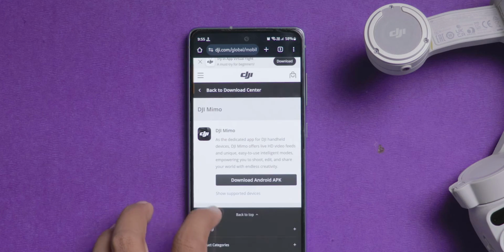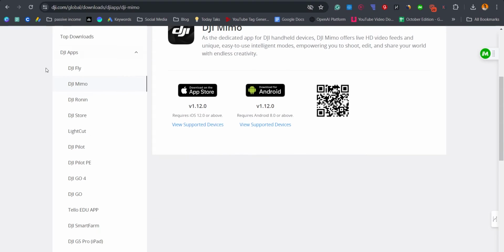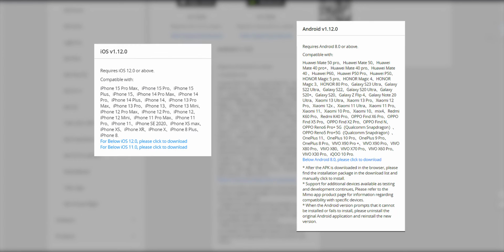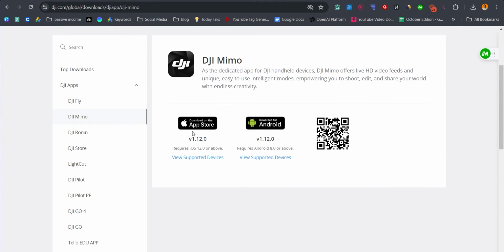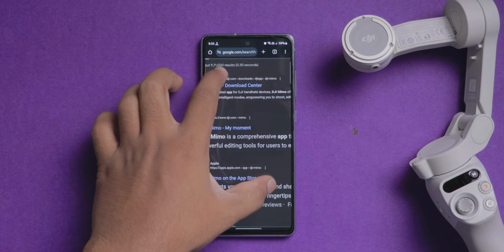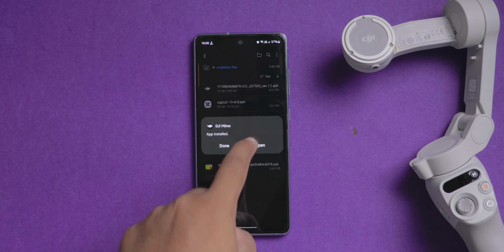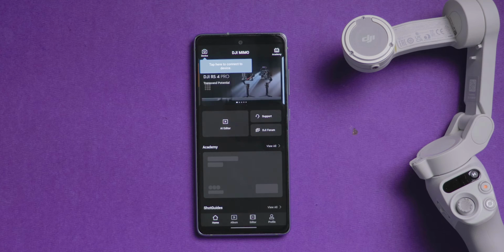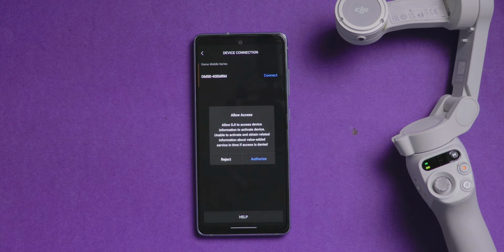How To Install Dji MIMO? Fix Like this - 100% Working Android/Ios Mobiles.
In this video, I shared how to install the DJI Mimo app on your Android or iOS mobile. This mimo app is useful for all DJI gimbals. This video is also useful for those who are facing issues while installing Dji app on their mobiles.